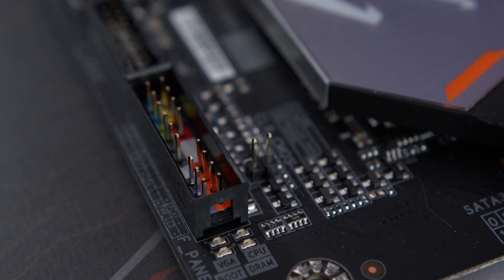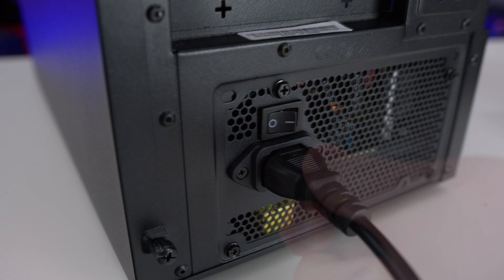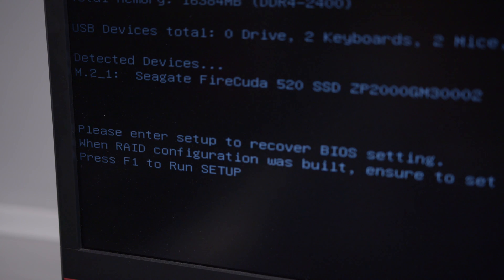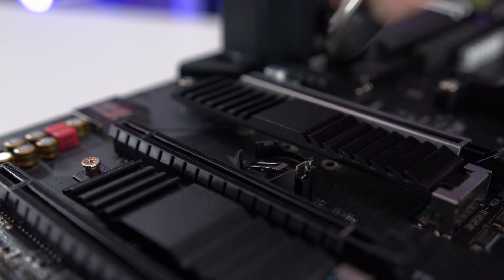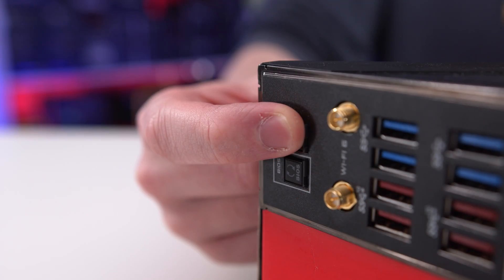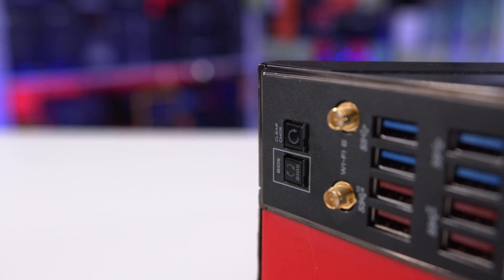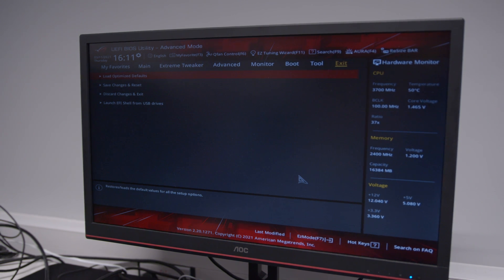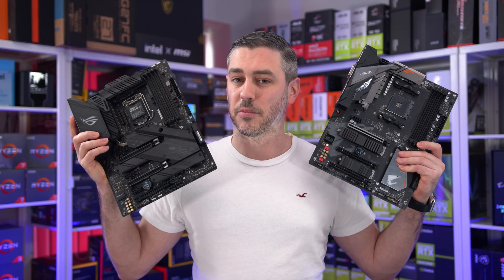How To Reset Bios (CMOS)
Sometimes you may find you'll need to reset bios/CMOS, so this video will show you the different ways of doing it even if you have an older motherboard or a newer one. Traditionally the way to reset bios/CMOS was to adjust the included jumper along the CMOS pins on the motherboard.

If you get stuck, head over to our Discord and we’ll be more than hapot to help.

You can find our original video which shows how to do it for older motherboards

Motherboards used:
Gigabyte B450 Aorus Pro (Amazon)
Asus ROG X570 Crosshair VIII Hero Wi-Fi (Amazon)
►UK Links◄

►US Links◄